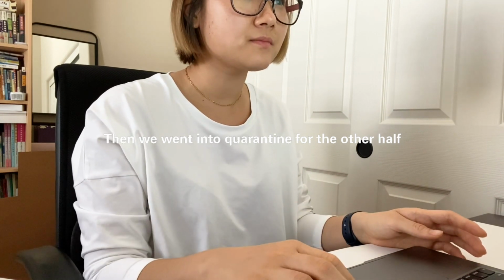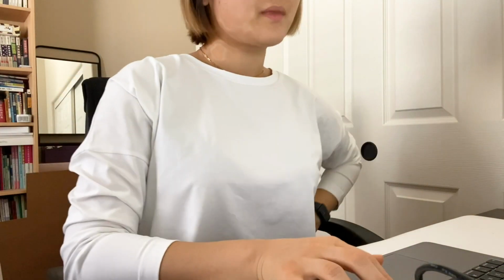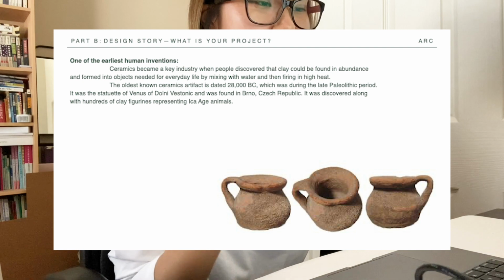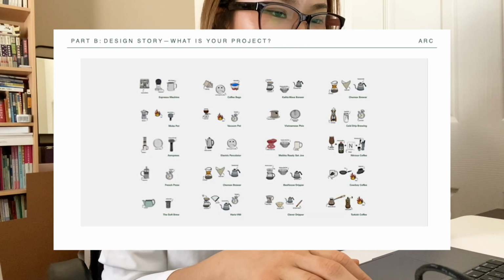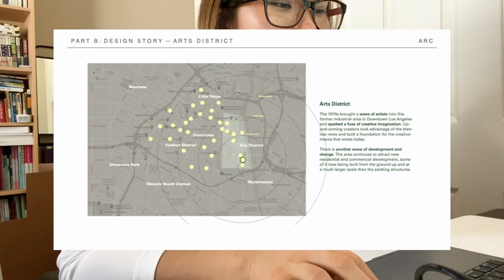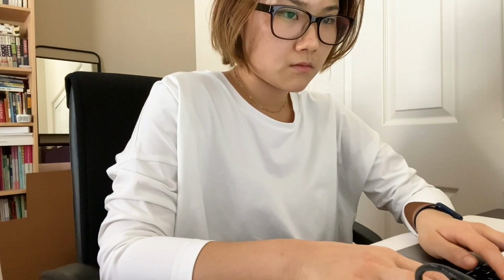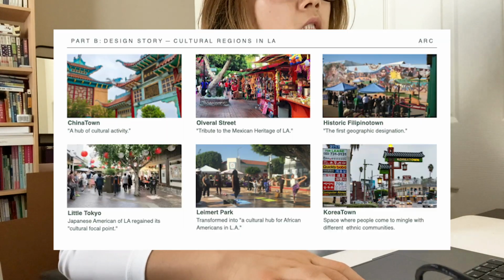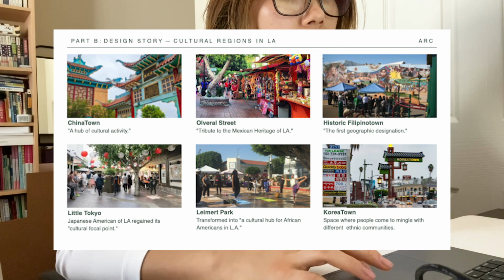Interior architecture design online class presentation/critique (ArtCenter college of Design)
Hi guys!

This is a serie of documenting my last semester as a student at ArtCenter College of Design. I wanted to share how I develop my interior architecture / spatial design thesis project by capturing the conversations I have during my presentation and critique in class.

The goal of this channel is to introduce the viewers to different design fields and to inspire young creatives by showing what different designers do in their own creative fields.

I am putting myself in a vulnerable place by showing the process of how I develop my project because it obviously isn’t perfect during the process, but still wanted to share glimpse of what classes look like for design students.

It’s also a super interesting time for all of us since school is remote due to COVID19, but I hope this video gives you an idea of how design students develop their projects throughout the semester.

If you want to hop over to any specific part of the video, I have laid out the time so you could skip to that part.

01:45 Final critique recap from last semester
03:50 Project statement
05:35 Project setup
16:05 Project walkthrough (renderings)
17:30 Feedback